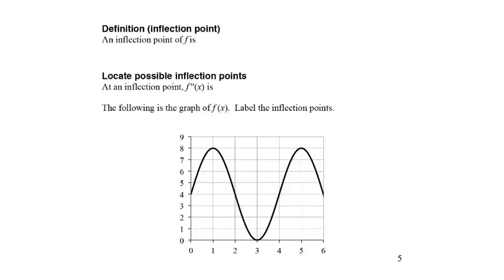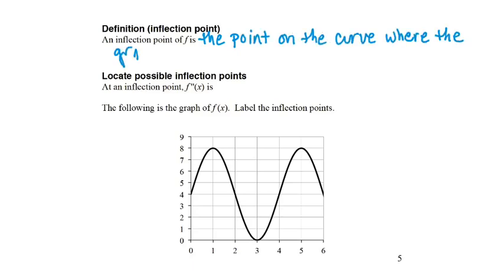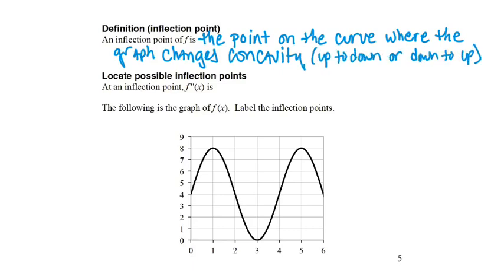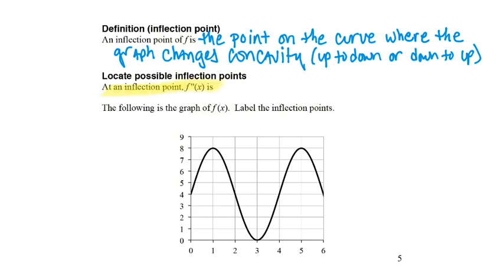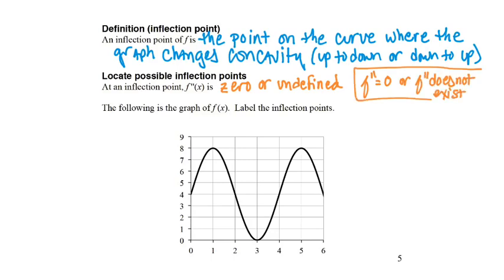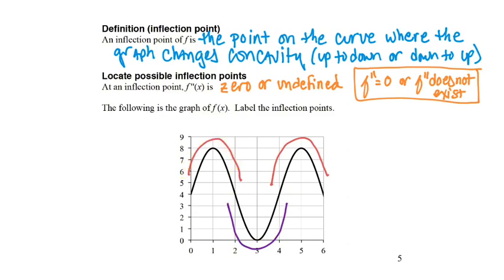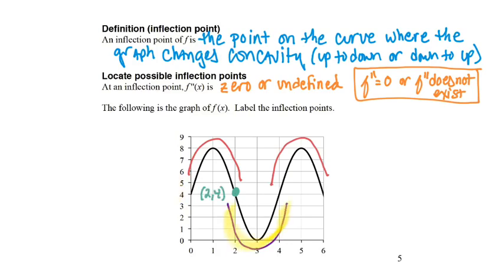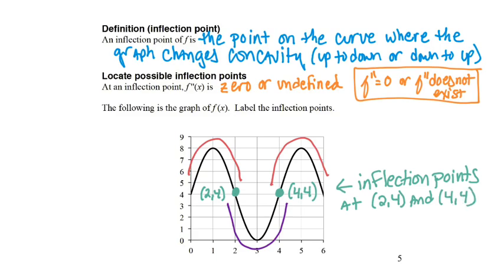Math 115 - Section 5.3 - page 2 - inflection point